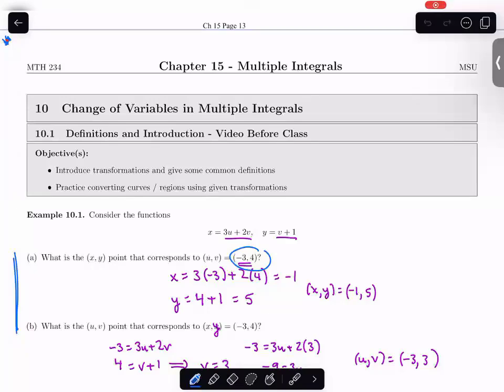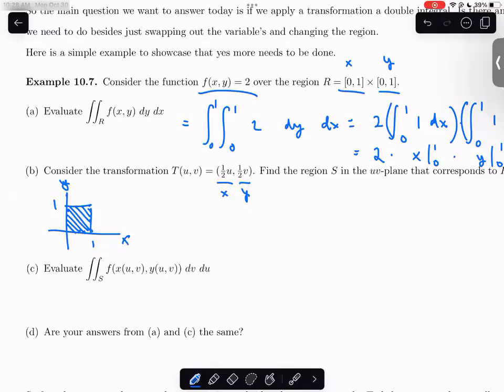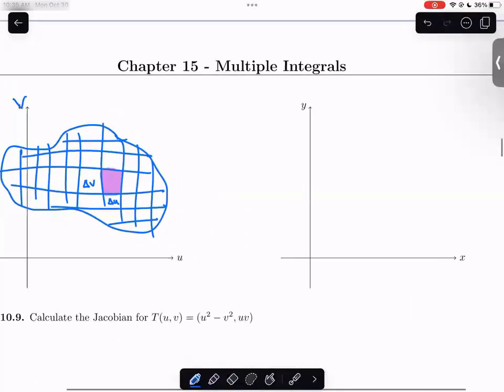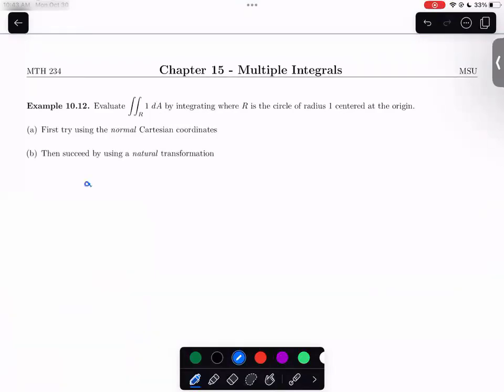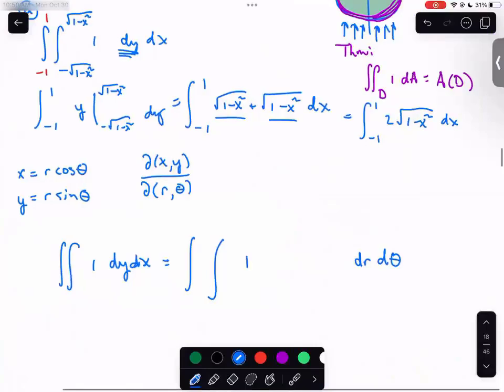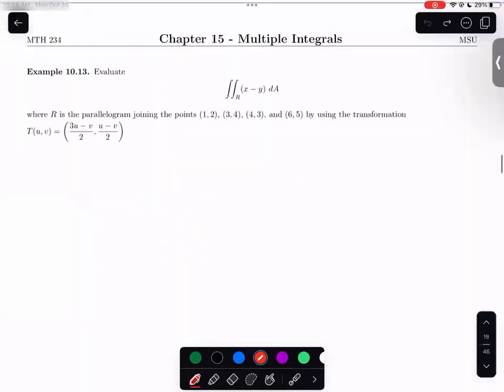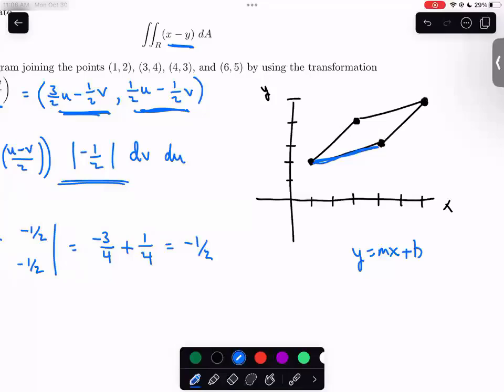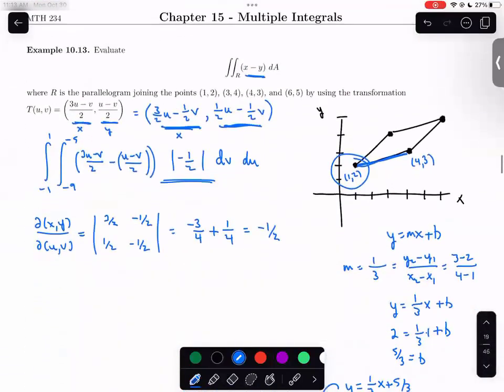During Class -- 15.10 -- MTH 234 -- FS24